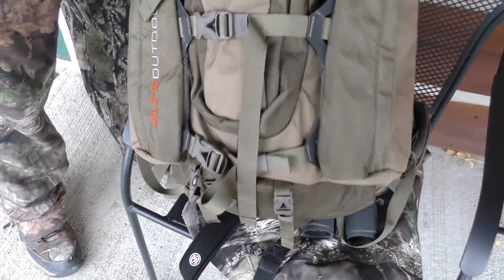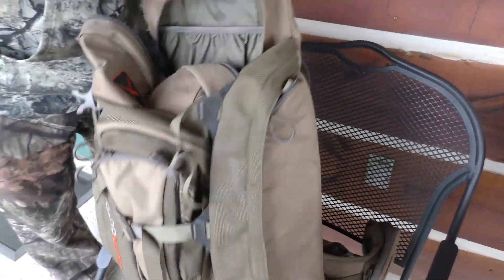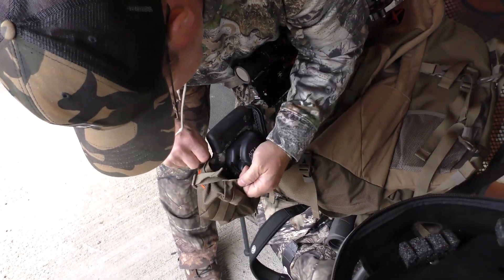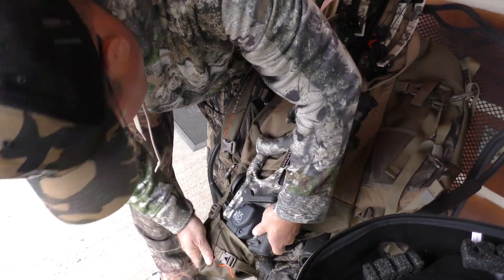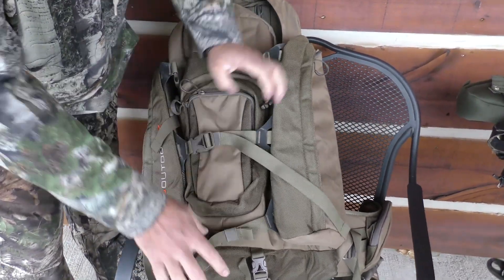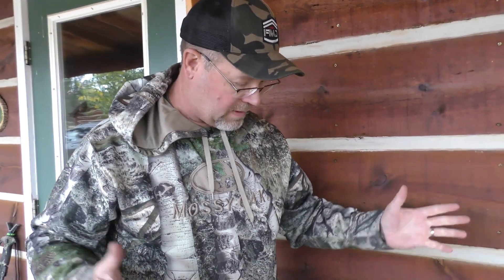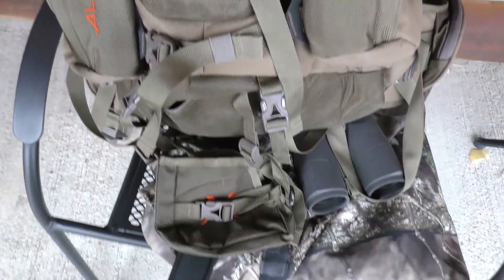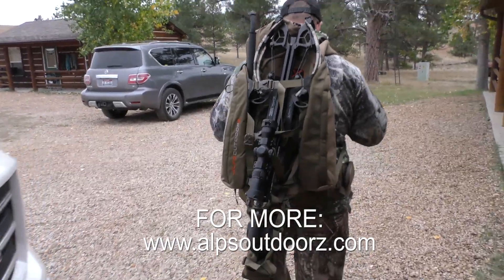Haul Your Hunting Gear With This Rugged Pack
Let's face it, deer hunters carry a bunch of gear, and a quality backpack like this one will make that job much easier and more comfortable for those long hauls. DDH Innovation Zone. Season 5. Episode 5.